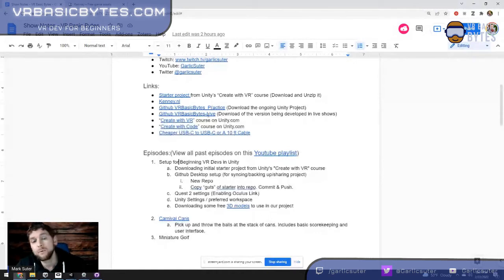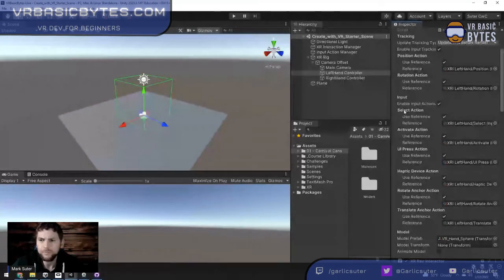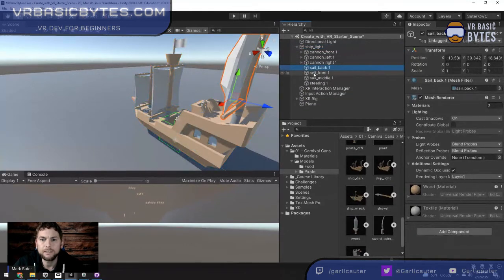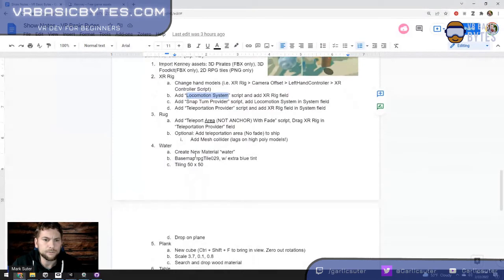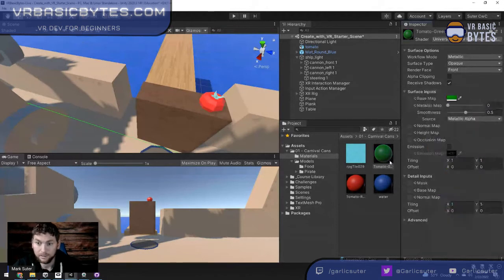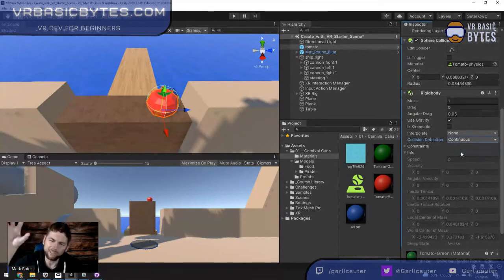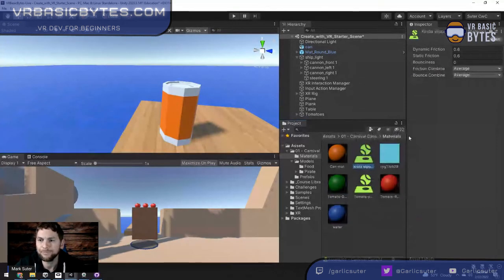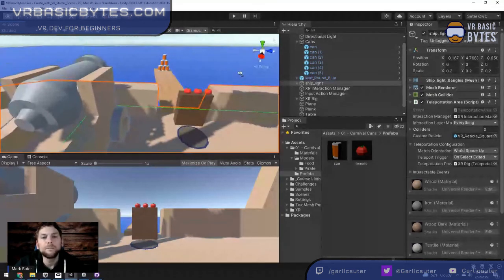Carnival Cans PART 1 pf 2: NO CODE VR mini game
The VR Basic Bytes Series:
Find show notes with all links and resources at vrbasicbytes.com
See Part 2 of 2: The Code (keeping score, shooting confetti)

Today, we create a pirate ship and stand near the plank to throw tomatoes at cans on the plank.
Next time, we'll code in the user interface to keep score of cans knocked off the plank, and play with particle effects (shooting from cannons!)